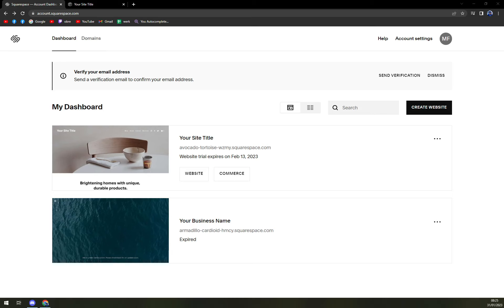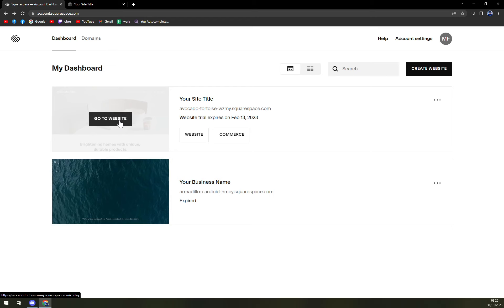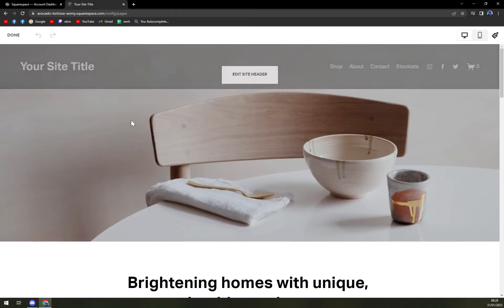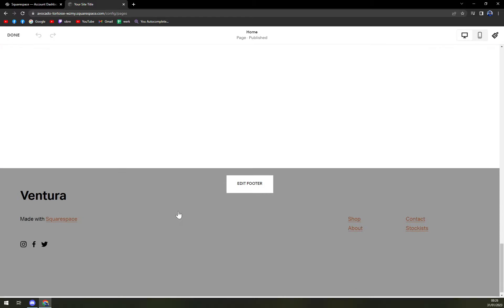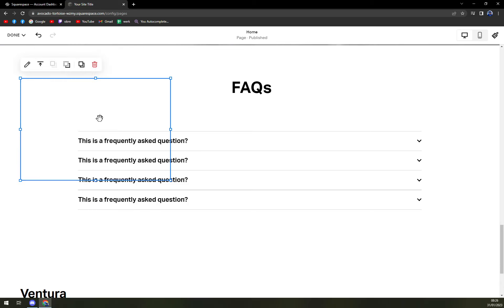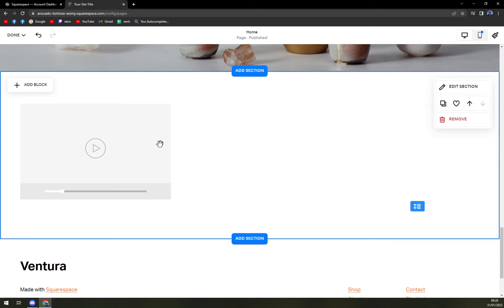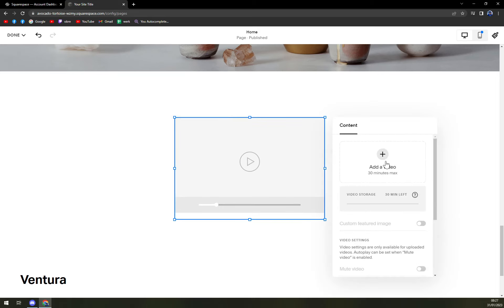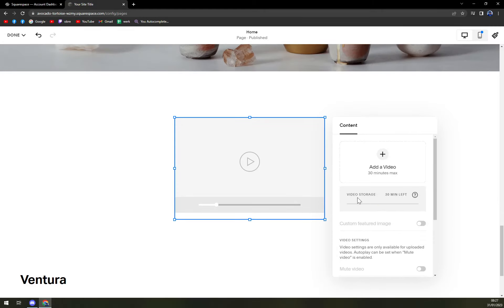How To Add Video In Squarespace - Quick And Easy!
In This Video You Will Learn How To Add Video In Squarespace